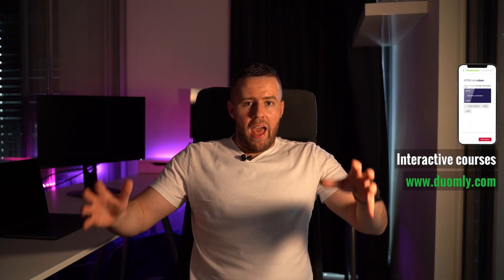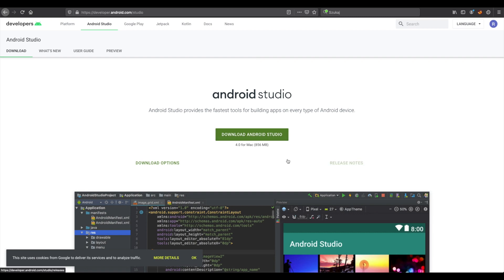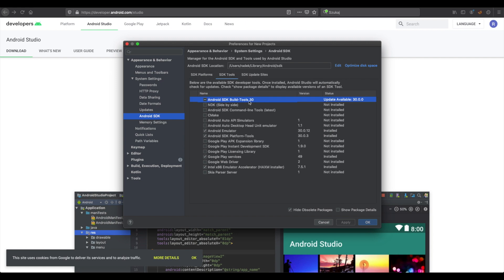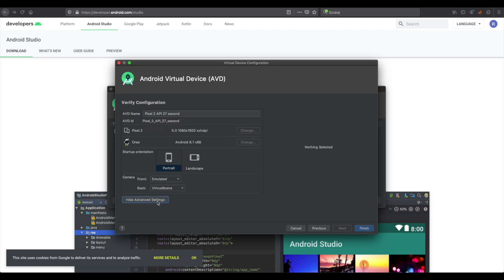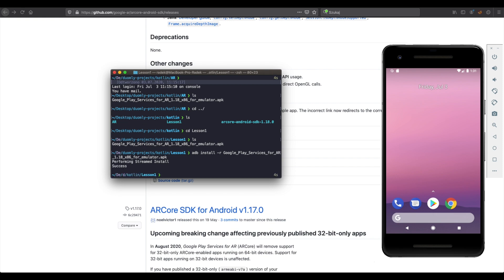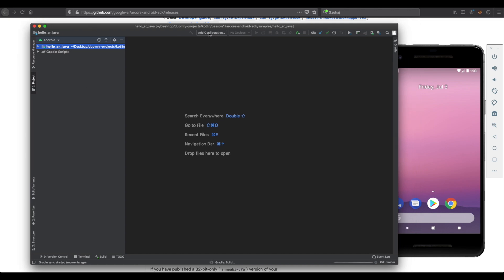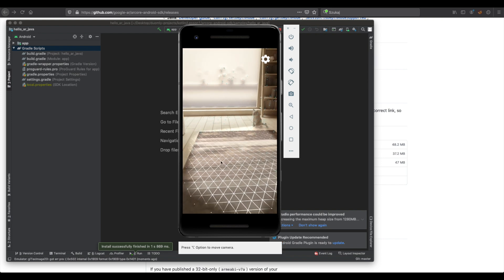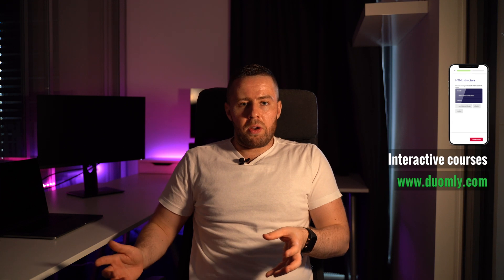How to config android studio for Kotlin course and Augmented Reality tutorial for beginners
In the first lesson of the kotlin course, we will learn how to config android studio for kotlin and Augmented Reality.

We will build the Android augmented reality mobile app. As most of today's lessons, we will learn how to setup Android Studio with ARCore for augmented reality projects.

Kotlin programming language is one of the most popular now.

Kotlin is similar to Java and strongly cooperates with that language, but I would say, Kotlin gives us much bigger opportunities.

In Kotlin, we can build not only back-end but also cross-platform mobile applications, work with data-science, do pure android development, and even do web development.

Are you ready to join the first lesson of the Kotlin course?

Let's start!